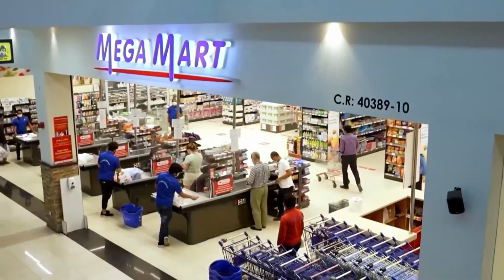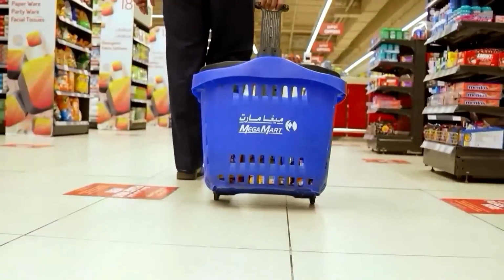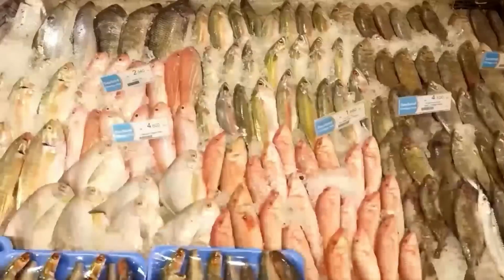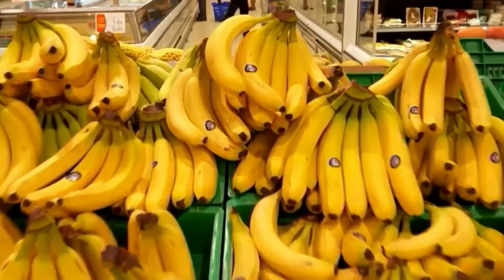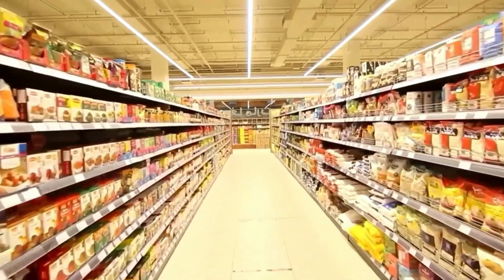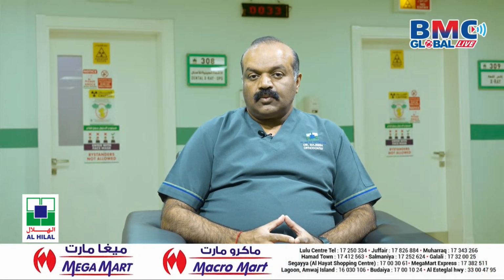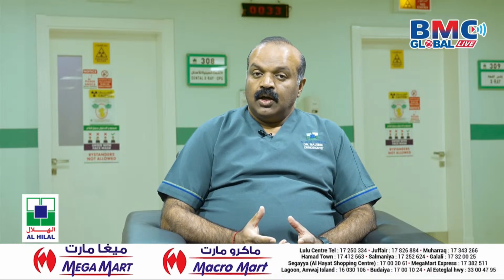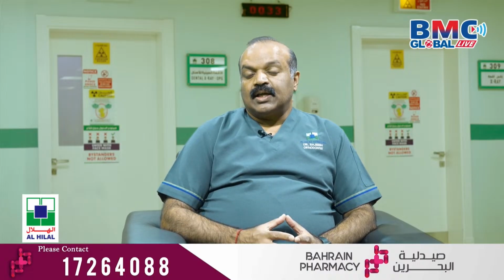BMC GLOBAL LIVE ''HEALTH WORLD'' Eps- 215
DR RAJEESH RADHAKRISHNAN
BDS MDS
SPECIALIST ORTHODONTIST
MUHARRAQ,HIDD,HAMAD TOWN And ADLIYA BRANCH
Host: JASSEELA MUJEEB